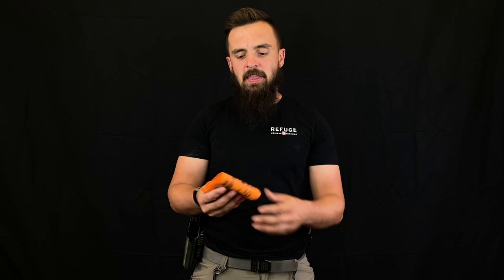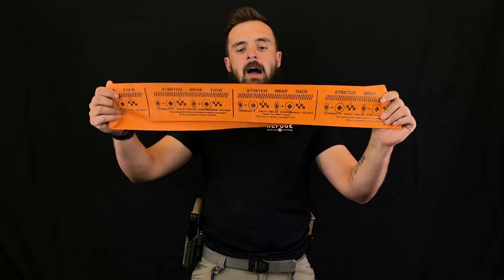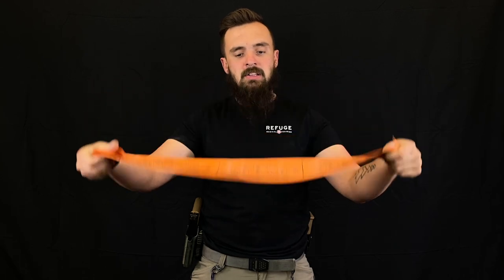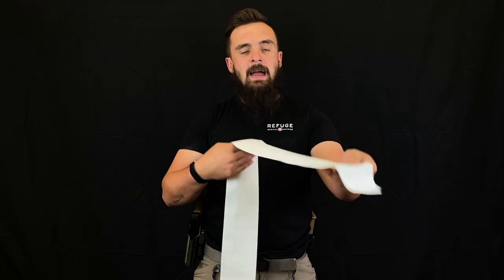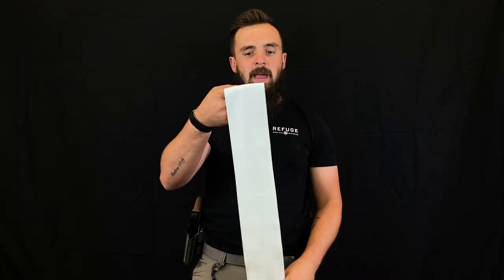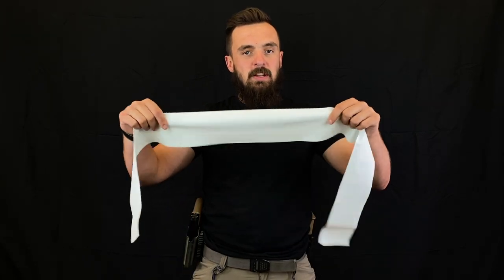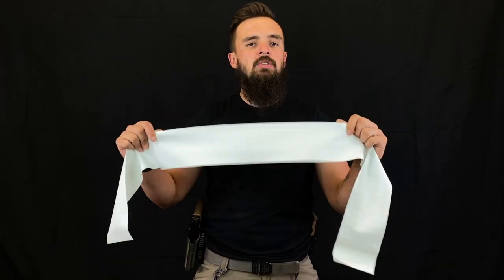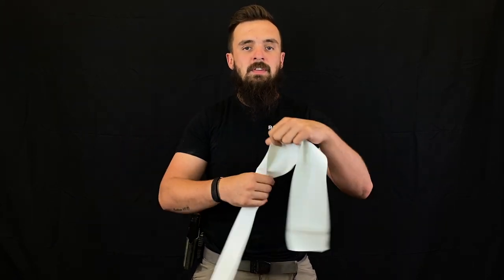SWAT-Tourniquet & ESMARK Bandage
Did you know you can't just use a regular CAT or SOF Tourniquet on a child or someone with smaller limbs?! This is why training & information is important!

Check them out here:
SWAT-TQ